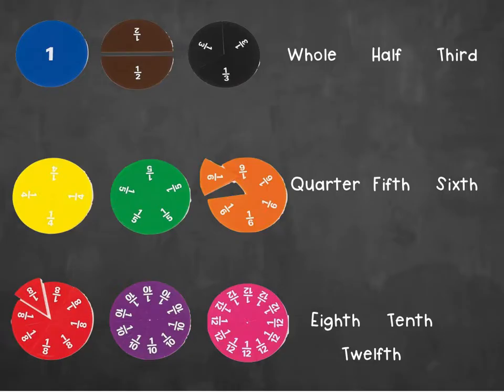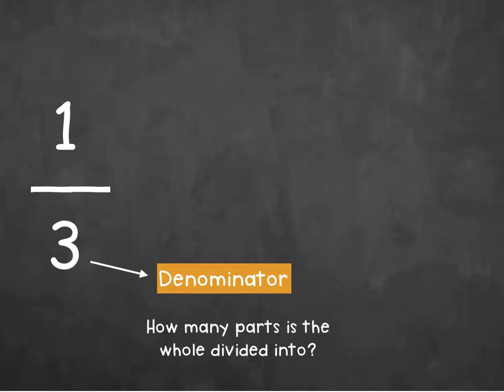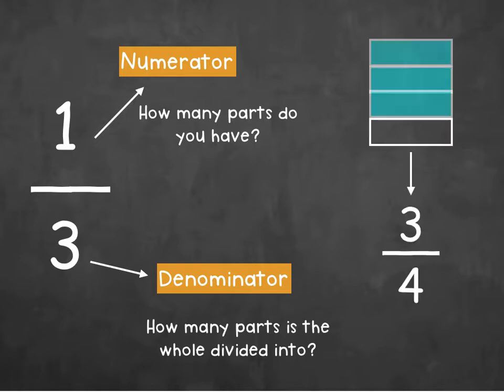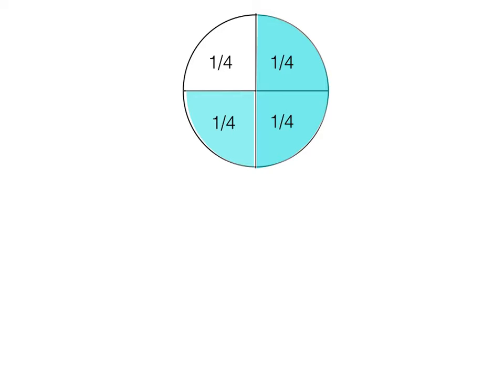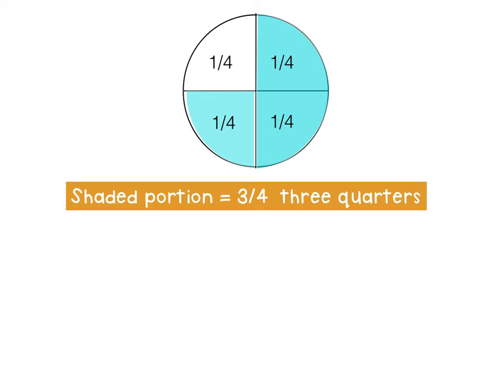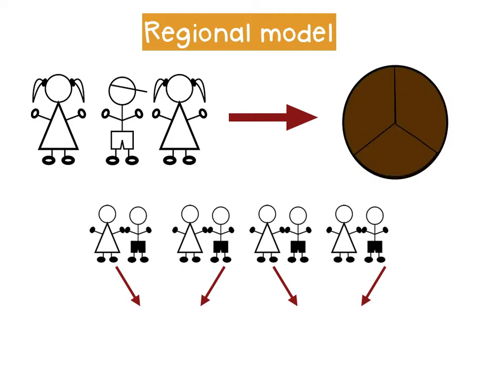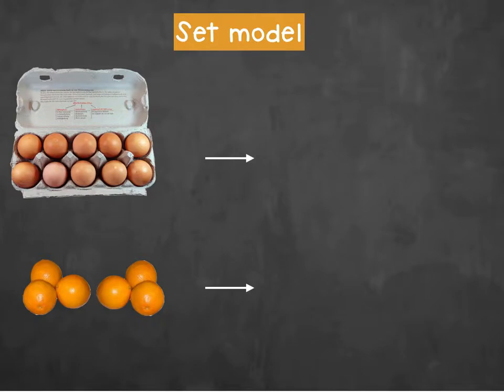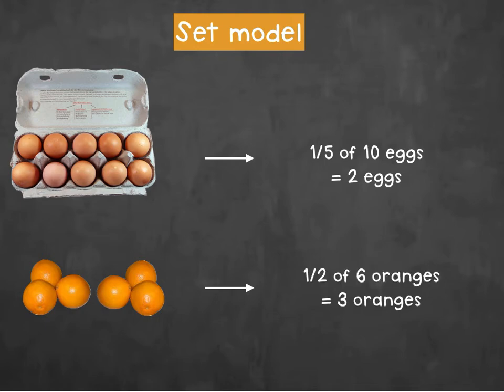FP Maths- Fractions